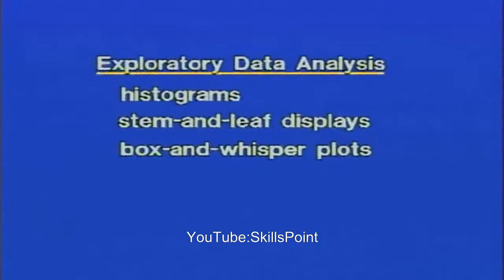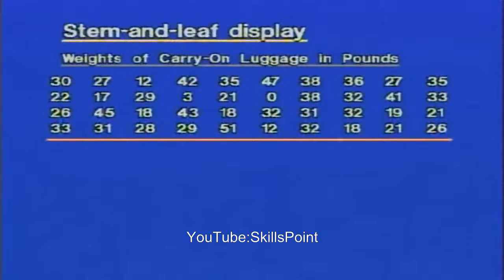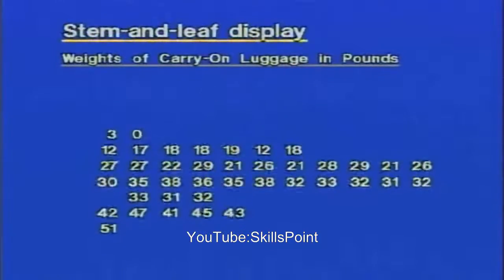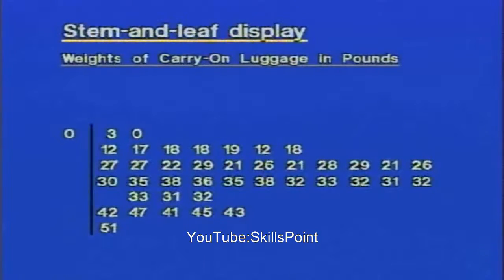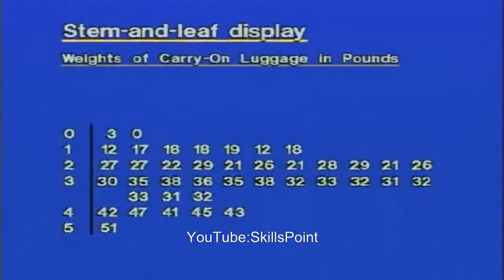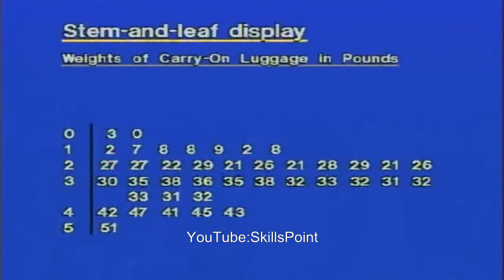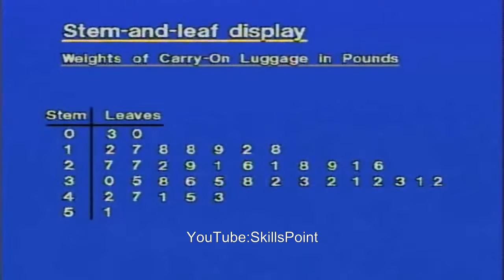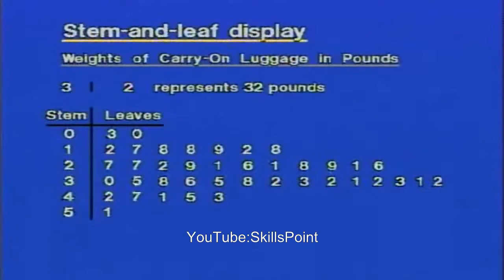Lecture 6: Stem and Leaf Displays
Learn College Statistics = Lecture 6: Stem and Leaf Displays